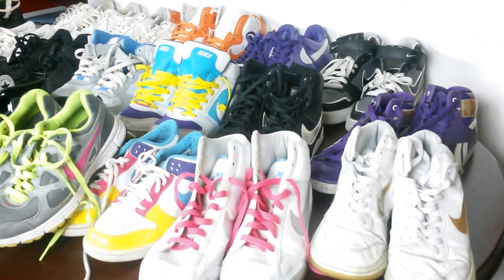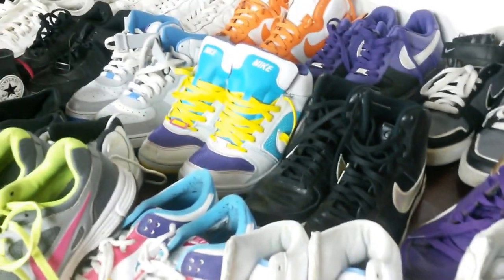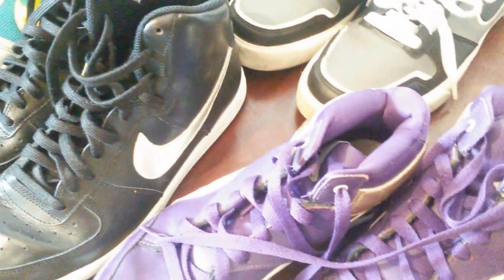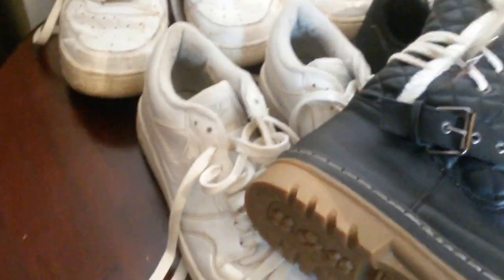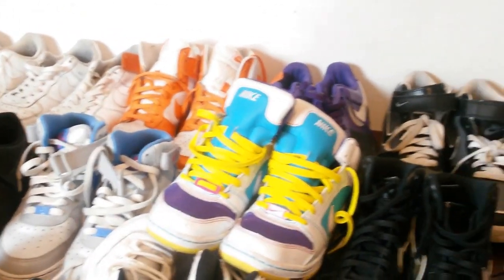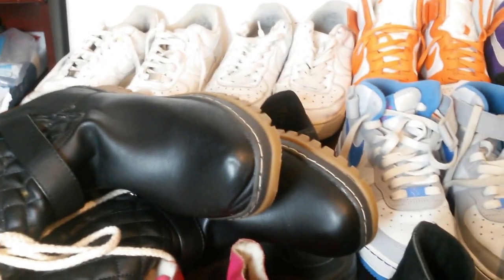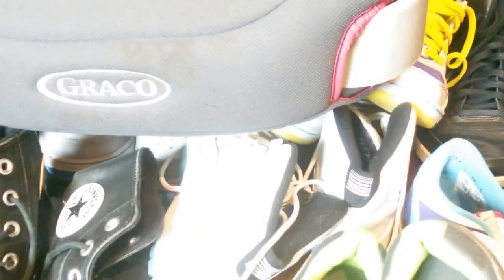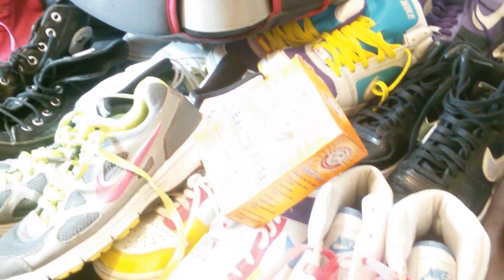sunday car boot sale weekend pick up eBay reselling for profits selling haul making money online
car boot pickup ideas as to what you can pick up for small amount then turn it into profits. bying for my ebay reselling business.